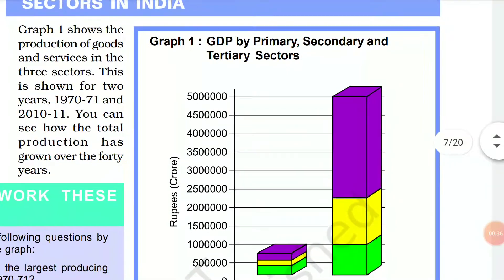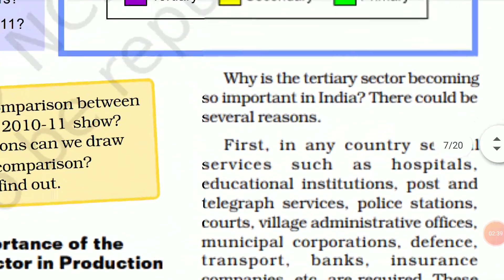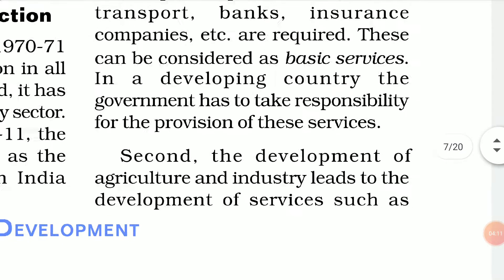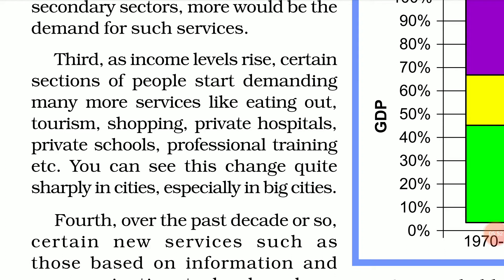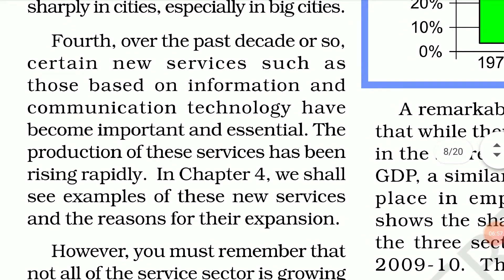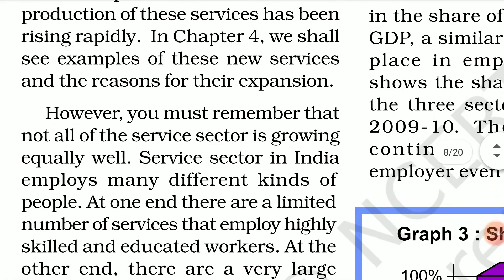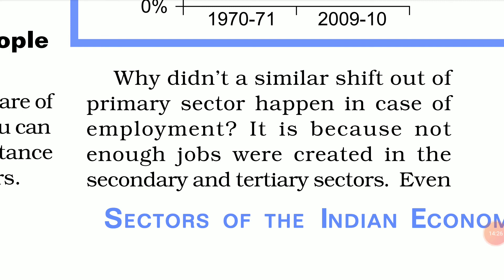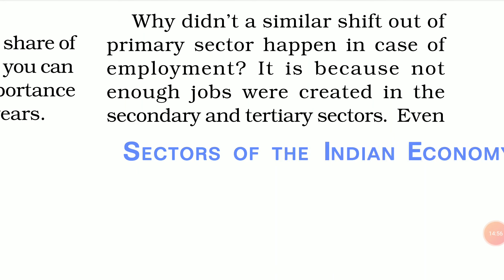Economics Class10 11-09